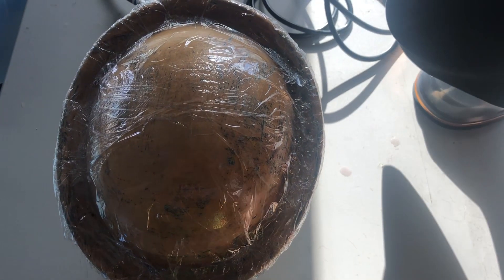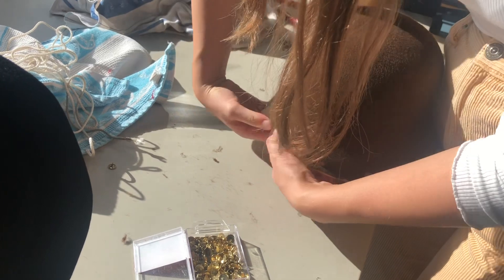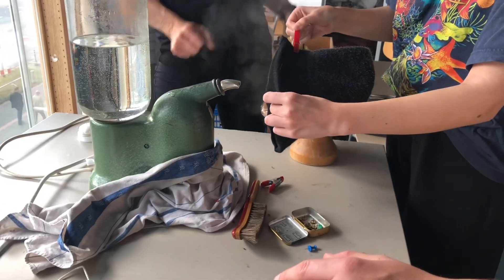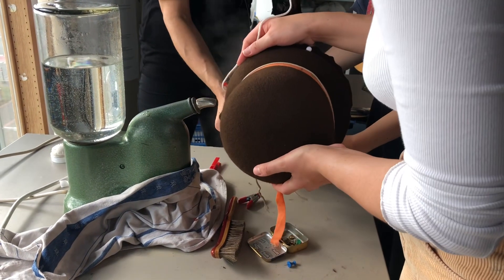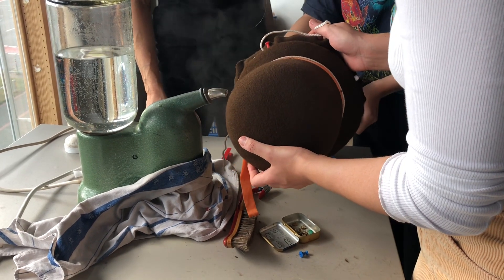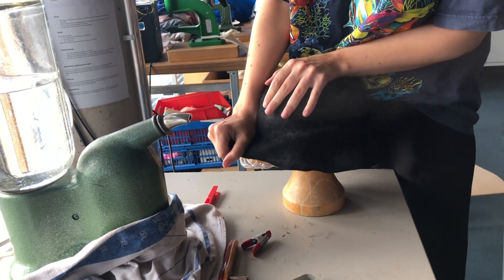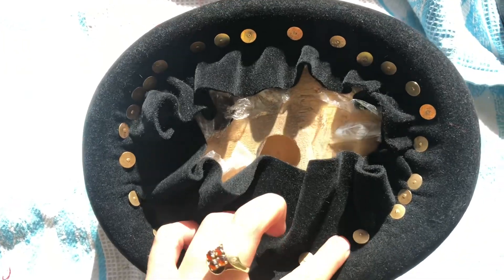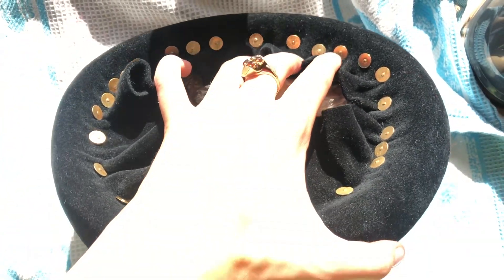How to make a hat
In my new seminar we really learn some cool stuff… like hat making!
A quick tutorial about how you can easily recreate a new hat from an old one.

You need
 a hat form
A vaporiser
Some pins
Ribbons
And an old hat from grandma

I’d have the pleasure to answer every question about it :)
Saluut!